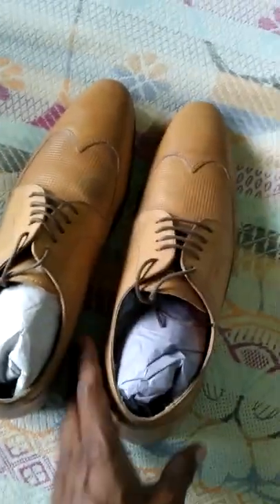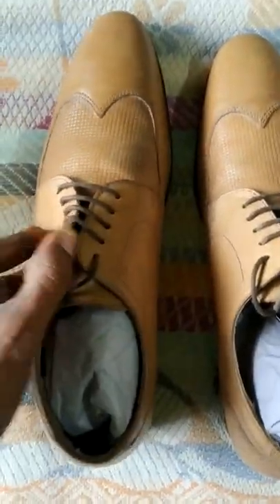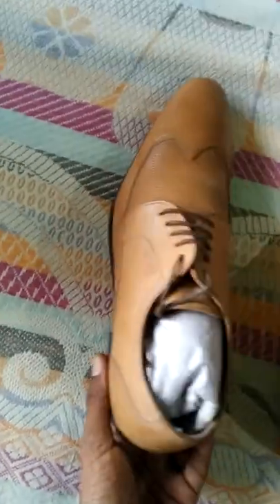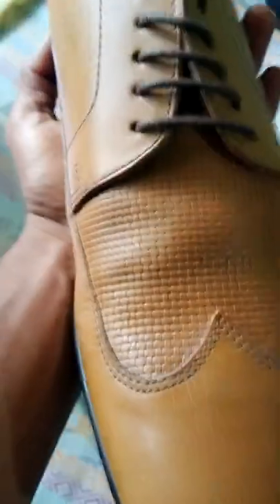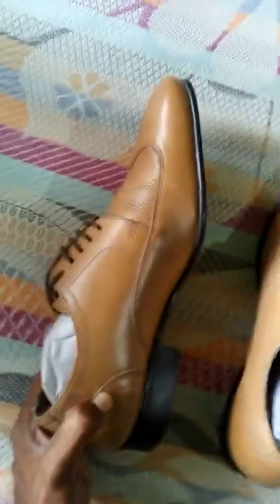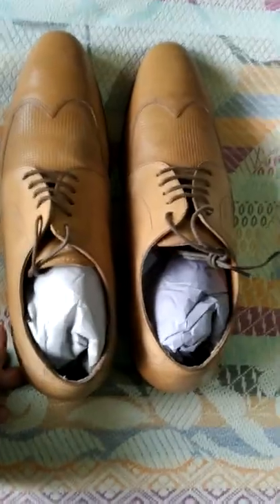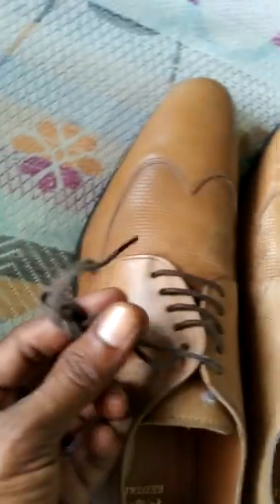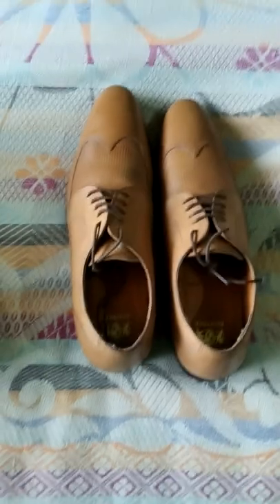Red tape - brogue shoes - skin tan color - best for formal outlook and casual outlook too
Red tape - Beautiful shoes - brogue - skin tan color - best for formal and fancy outlook - don't miss it